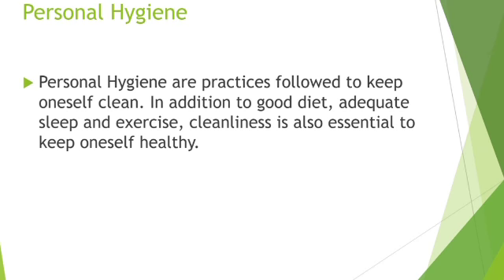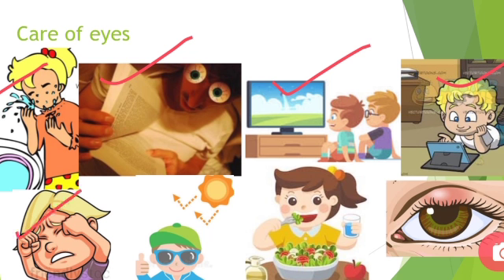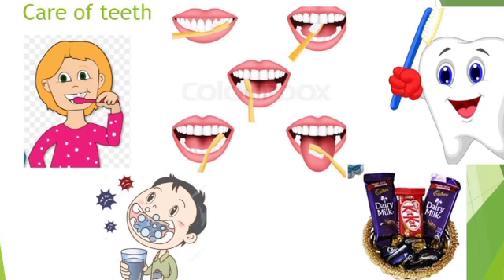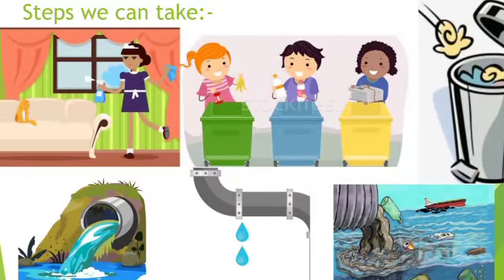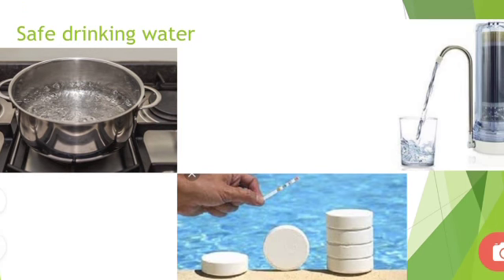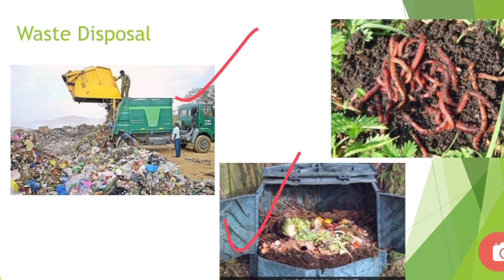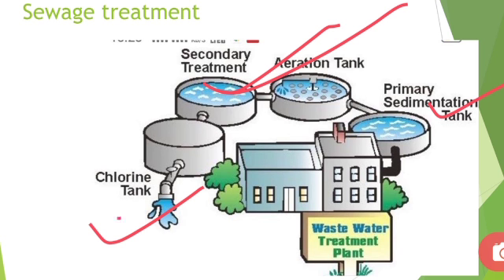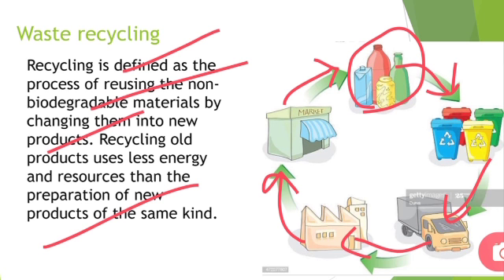STDVI Biology part 1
Video from At Mary's School Barbil